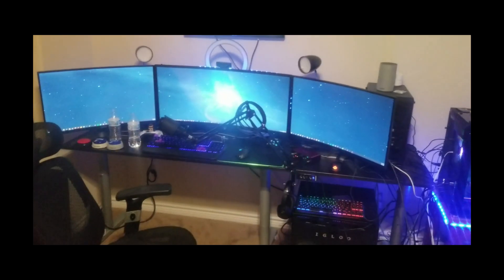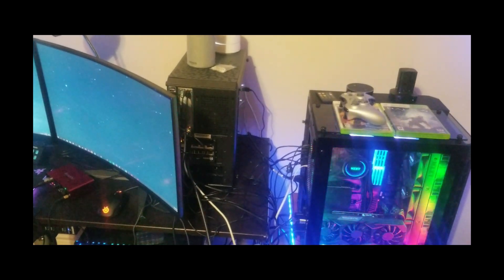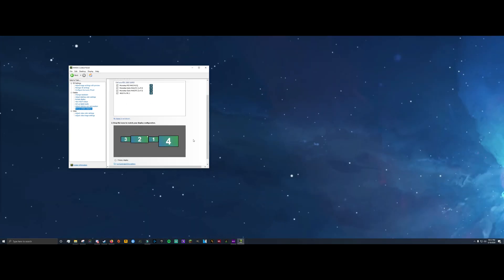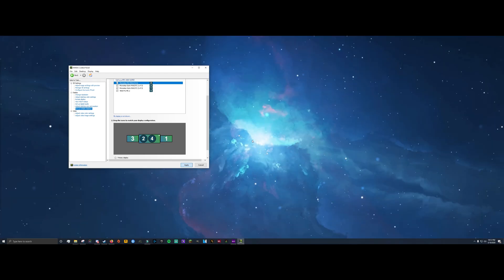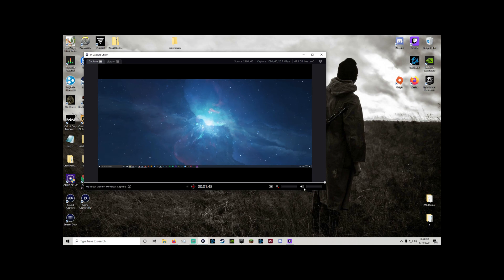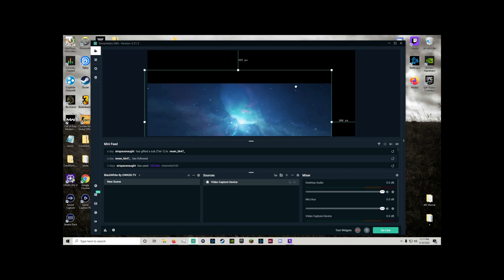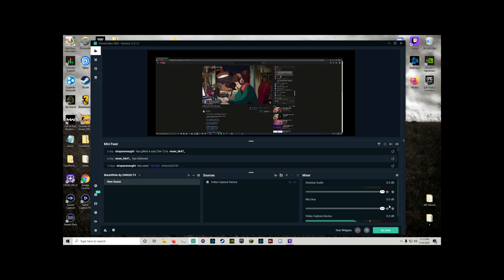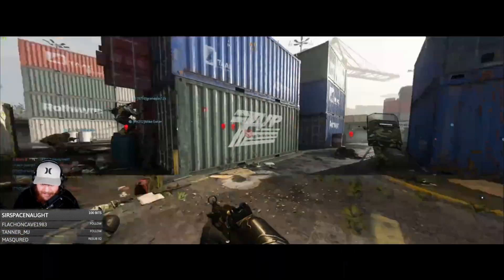How To Dual PC Stream With An Ultra Wide Monitor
*note* I made a rendering mistake and the resolution is incorrect, I apologize for that, nonetheless I hope you find this video helpful!

My Gear:

Keyboard (Mx Blue)

Monitor middle

Monitor L&R

Stream-deck mini

How long have you been doing YouTube / Twitch? 7 years.
When is your next stream? I have a full stream schedule on my twitch! I also post any information on streams on my instagram/twitter/discord (Follow Me on those!)